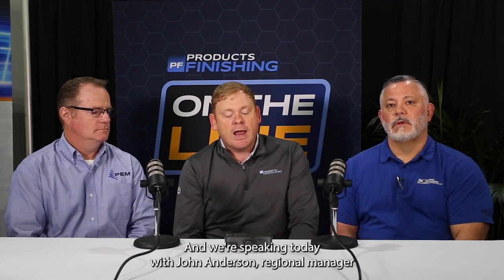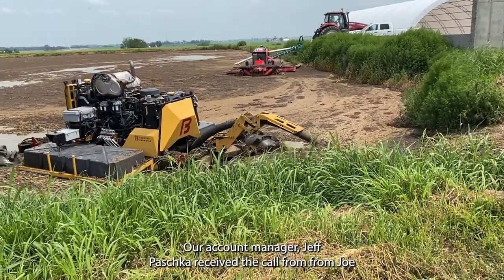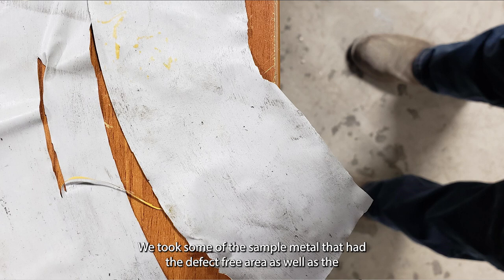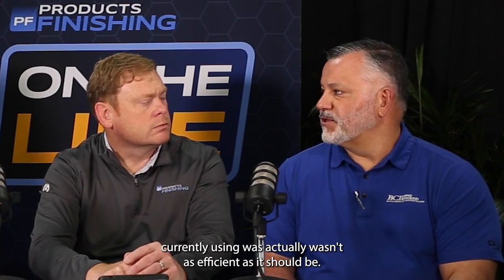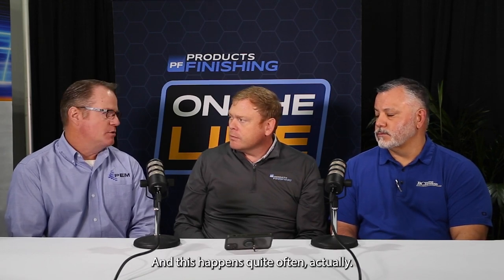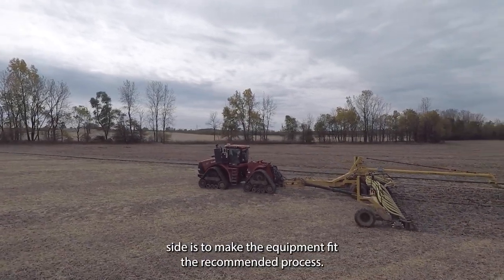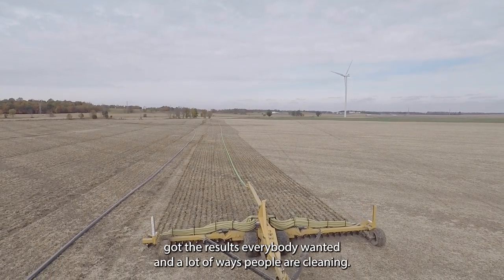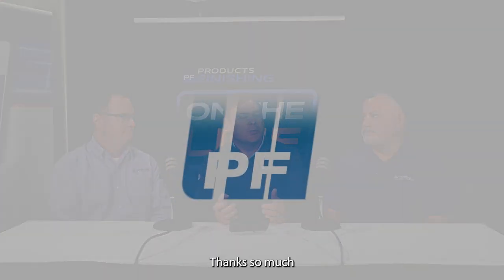Paint Adhesion Solutions | On the Line - FABTECH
In this episode of On The Line, we talk with Bulk Chemicals and PEM on their teamwork to find a solution for farm equipment manufacture, Bazooka Farmstar's paint adhesion failure.

This was PF's November cover story and can be read

Or listen to the full interview and more from our time at FABTECH